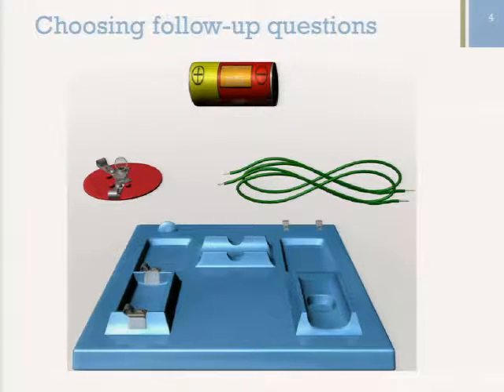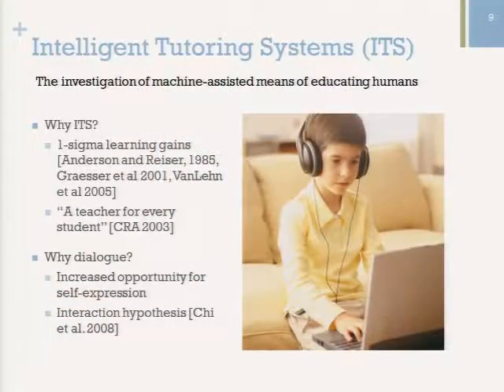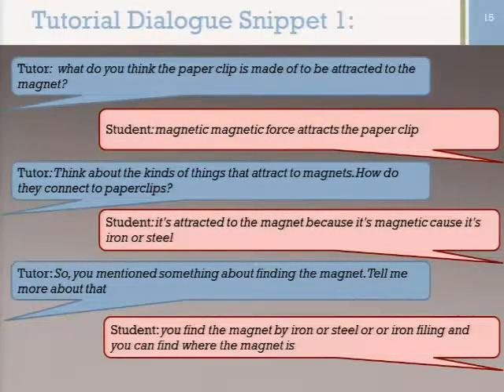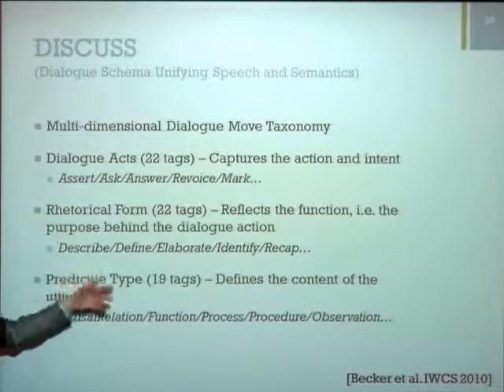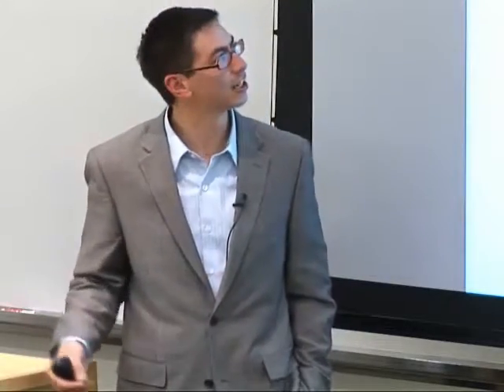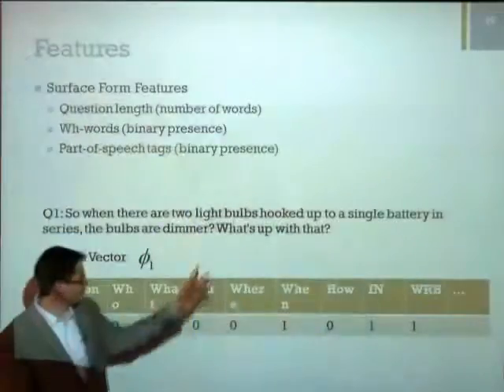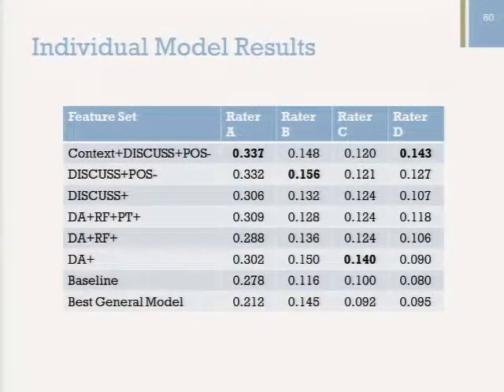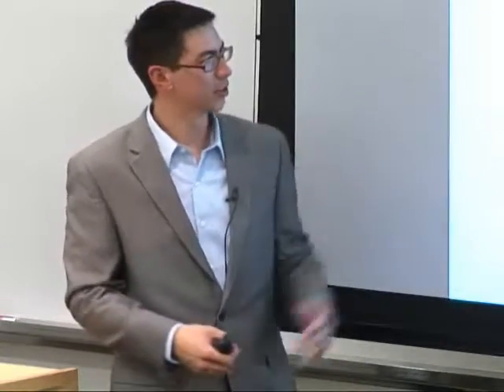Modeling and Inspecting the Question-Asking Process in Educational Dialogues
While many studies have demonstrated that dialogue-based tutoring systems have a positive effect on learning, the significant amount of human effort required to author, design, and tune system behaviors still provides a major barrier towards widespread deployment and adoption of these systems.  Machine learning presents a path towards reduced human effort, however the custom-built nature of these systems means that any learned behavior is strictly tied to a single implementation.  Ideally these behaviors should be able to extend to a variety of materials and concepts.  To enable this kind of generalization will require a meta-level model of the dialogue that abstracts utterances to their action, function, and content.       In this talk, I describe the DISCUSS dialogue move taxonomy, an intermediate representation that allows for lesson-independent modeling of dialogue behavior.  To demonstrate the utility of this representation, I explore how DISCUSS-based features assist in the process of ranking and selecting follow-up questions within the context of the My Science Tutor (MyST) intelligent tutoring system.   Moreover, I show how DISCUSS enables us to model and identify the factors driving the decisions made by experienced human tutors when teaching.